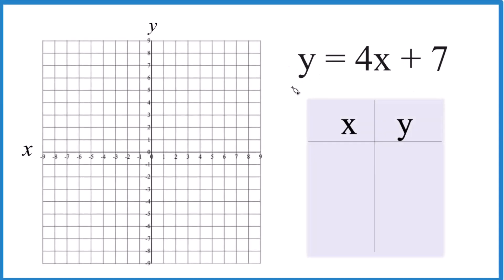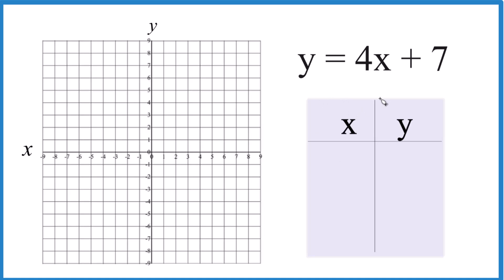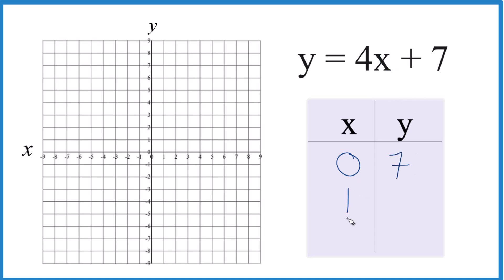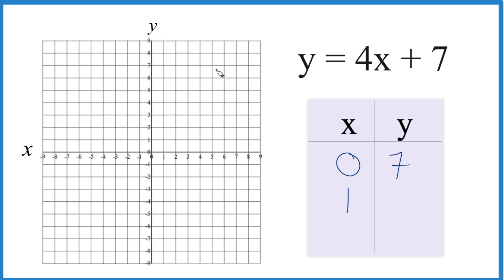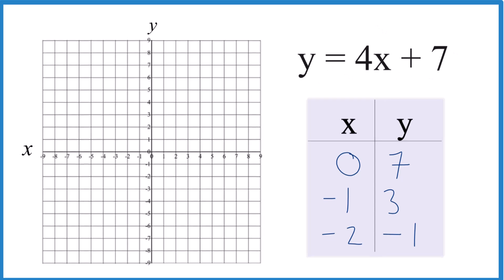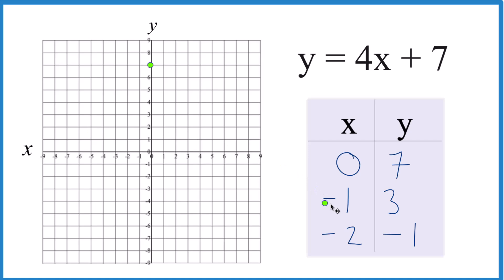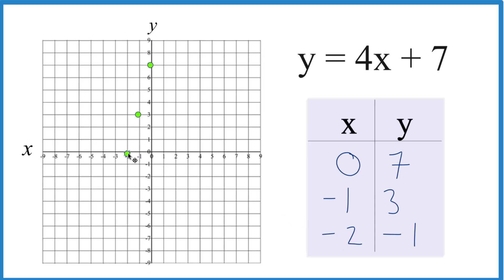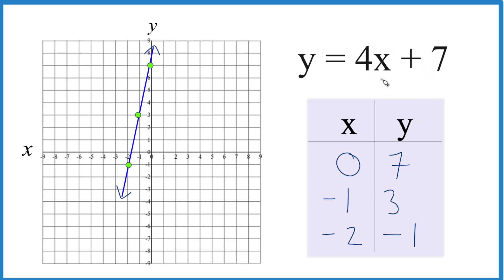How to Graph the Equation y = 4x + 7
We can also use the slope-intercept form to draw the graph. Here we use the general format y = mx + b (sometimes written as y = mx + c).

m is the slope. We can use the slope to find the rise over run. For whole numbers, like 4, we consider that to be 4/1. So we go to the y-intercept and go up four on the y-axis and over 1 on the x-axis. We can do that as many times as we need to in order to draw an accurate line.